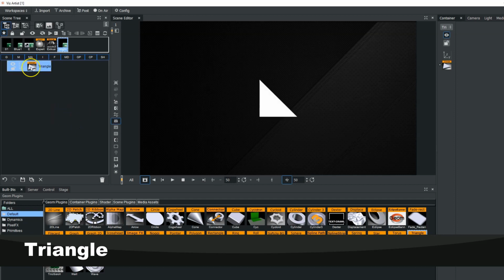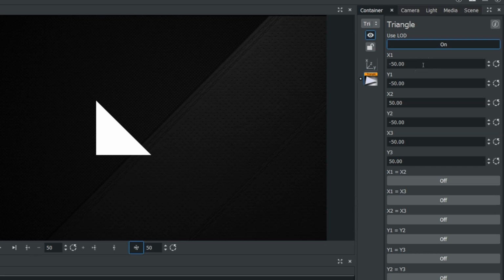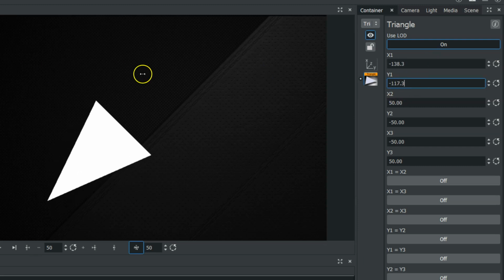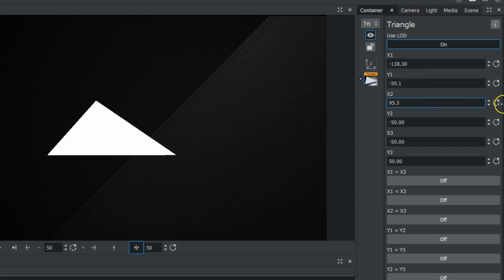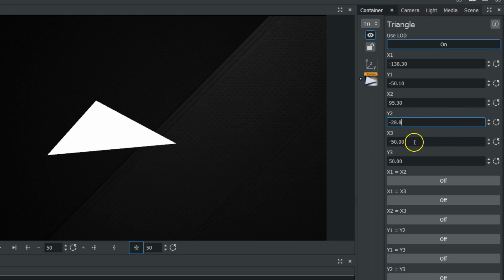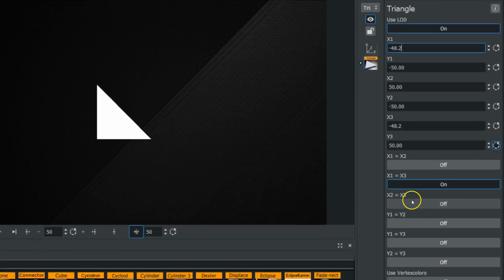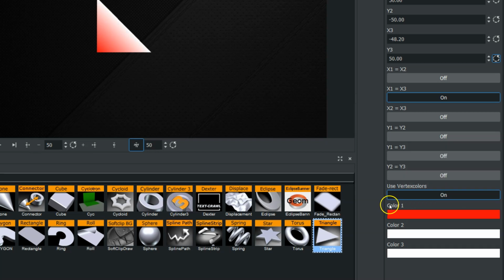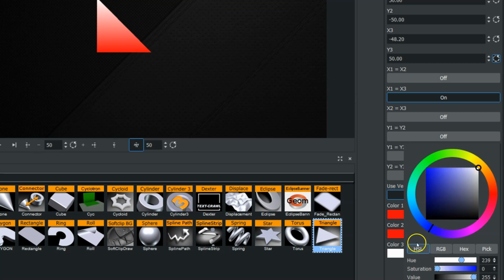Vizrt 4 Triangle Plugin Tutorial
The Vizrt 4 Triangle geometry is a two dimensional plugin that allows you to create various triangular shapes. You can make triangle of various sizes and lengths through the properties editor window.

The Vizrt 4 Triangle geometry is found in the Built-Ins window, the Geometry Plugins (GP) tab and the default folder. When you drag the Triangle geometry into the scene tree window you’ll see the two dimensional triangle in the scene editor window. If you click on the triangle icon on the container you will be taken into the triangle properties editor. There are several settings within the Triangle editor to adjust. Some of the settings include:

Use LOD will enable or disable the automatic level of detail.
X1 will set the X coordinate for the first corner of the triangle.
Y1 will set the Y coordinate for the first corner of the triangle.
X2 will set the X coordinate for the second corner of the triangle.
Y2 will set the Y coordinate for the second corner of the triangle.
X3 will set the X coordinate for the third corner of the triangle.
Y3 will set the Y coordinate for the third corner of the triangle.
Use Vertex Colors will allow you to enable or disable color settings for each corner or the triangle. Once you turn this button active you can adjust the color swatches below. There is a color selection box and  alpha setting for each corner. The color settings can be entered numerically, selected through the color wheel or picked through the color picker tool. You can drag a material from the server onto a color box. If the Use Vertex Colors button is active, it will overwrite any material property on the container.
The video will  show you all the additional settings used in the Triangle editor.